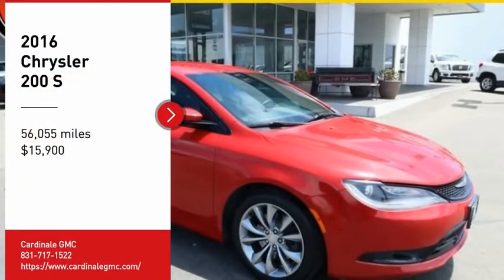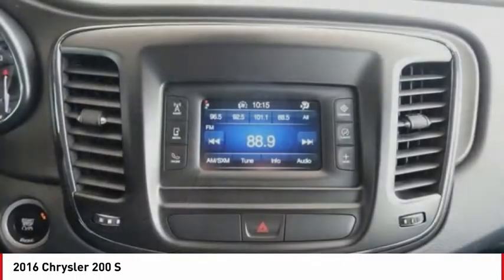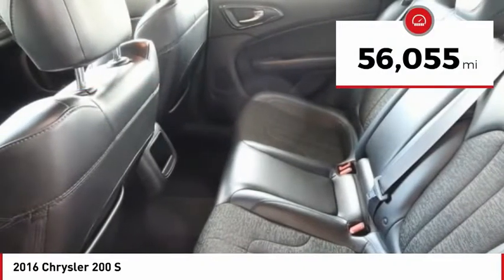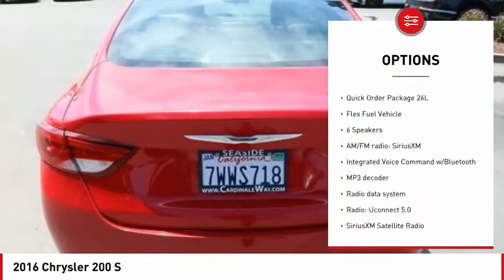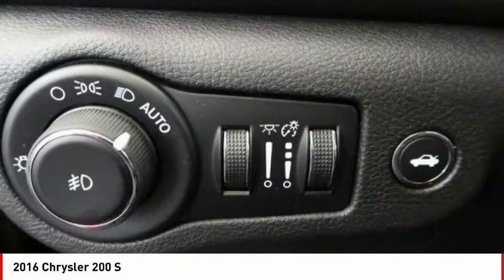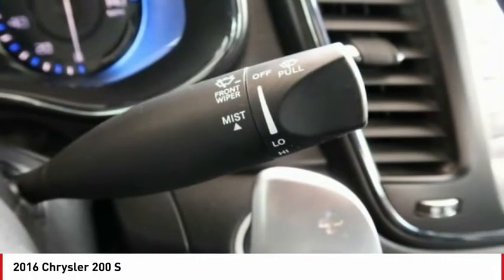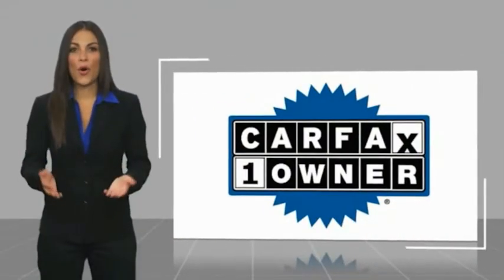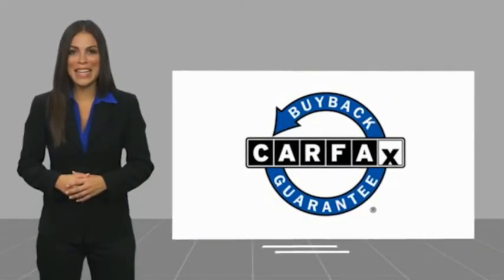2016 Chrysler 200 S FOR SALE in Seaside, CA U29868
Stop in today for a test drive of this U 2016 Chrysler 200

Cardinale GMC
2 Heitzinger Plaza

Want us to come to you? No problem! In case we missed a picture or a detail you would like to see of this 2016 200, we are happy to send you A PERSONAL VIDEO walking around the vehicle focusing on the closest details that are important to you. We can send it directly to you via text or email. We look forward to hearing from you! Recent Arrival! CARFAX One-Owner. Priced below KBB Fair Purchase Price! RARE HARD TO FIND. HURRY!!!, ONE OWNER, SUPER LOW MILES!!!, RED TAG SALE!! HURRY. , SERVICED REGULARY, Alloy Wheels, Backup Camera. Redline Red Tricoat Pearl 2016 Chrysler 200 S FWD 9-Speed Automatic 3.6L V6 24V VVT 19/32 City/Highway MPG Awards: 2016 IIHS Top Safety Pick 2016 KBB.com Brand Image Awards We develop outstanding relationships where EVERYBODY wins! Vehicle price and availability are subject to change without notice.